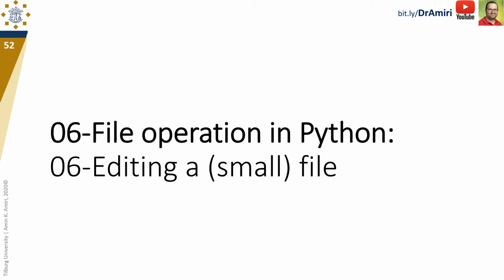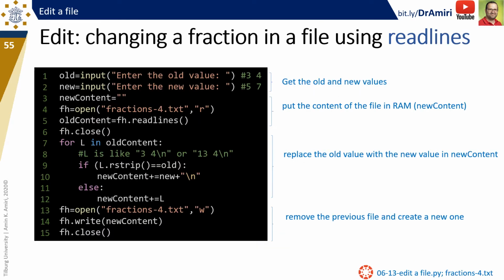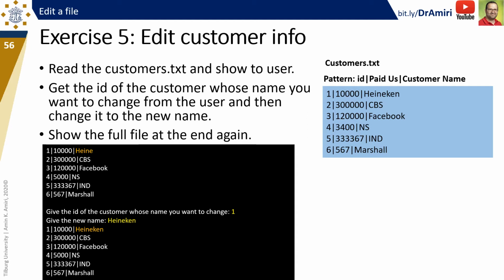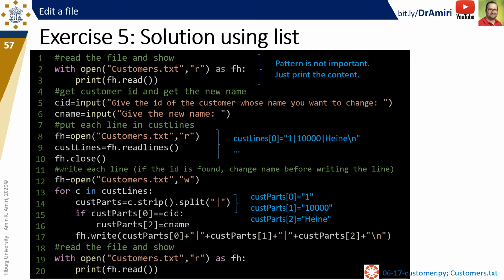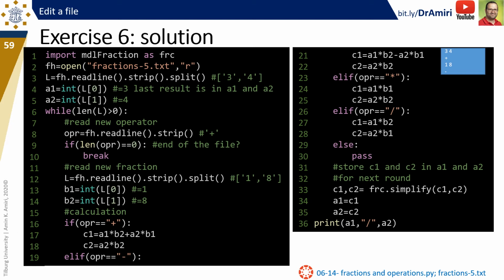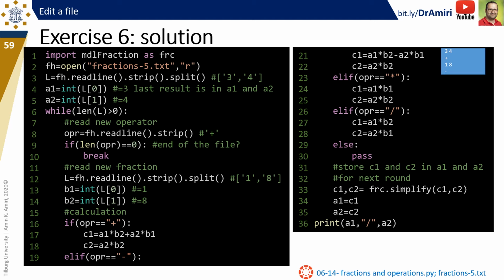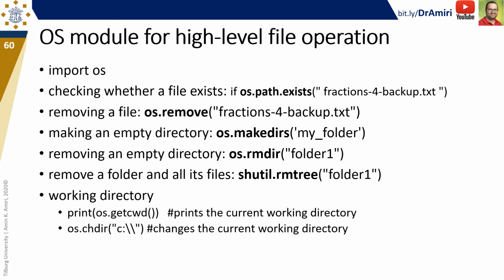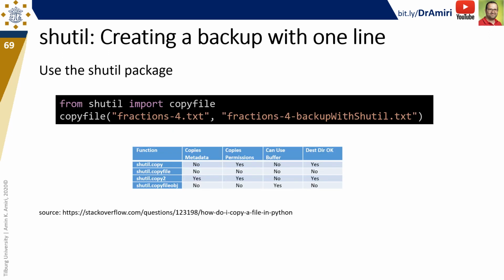Python#6-6: Editing a File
This video explains how you can use Python to edit a file.

00:13 Changing a fraction in a file (slide #53)
01:23 Edit using read (slide #54)
03:59 Edit using readlines (slide #55)
06:45 Exercise 5: Edit customer info (slide #56, #57)
13:39 Exercise 6: A pattern every two lines (slide #58, #59)
20:49 OS module (slide #60)
23:49 Summary (slide #61)
25:29 Appendix
25:39 Writing and reading an object
26:19 Editing large files
26:49 shelve: reading and writing in a file like a dictionary
27:09 shutil: creating a backup with one line